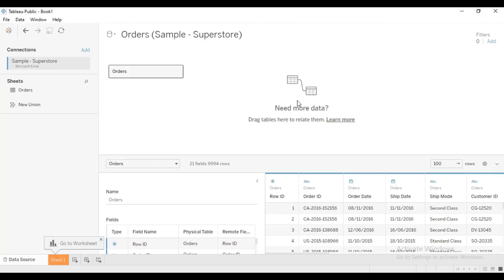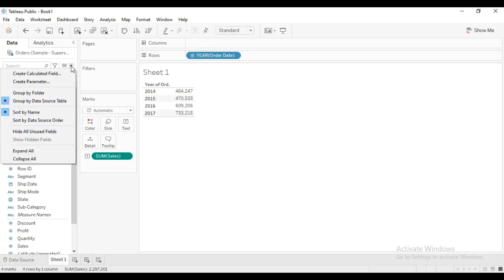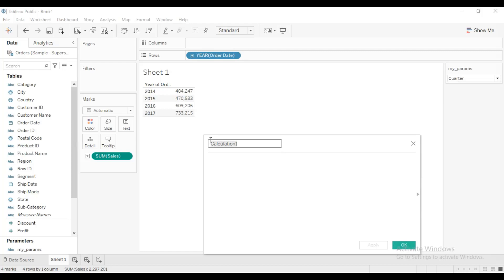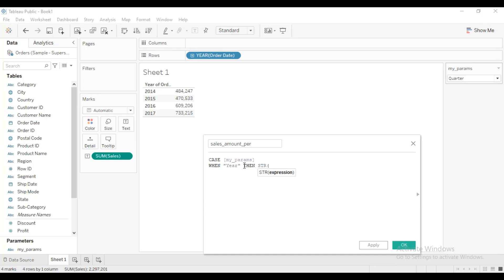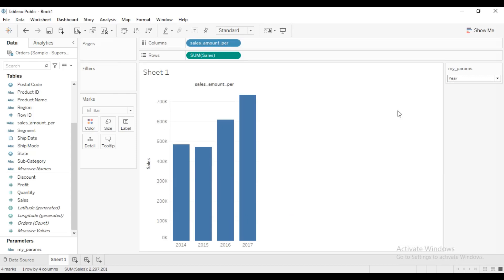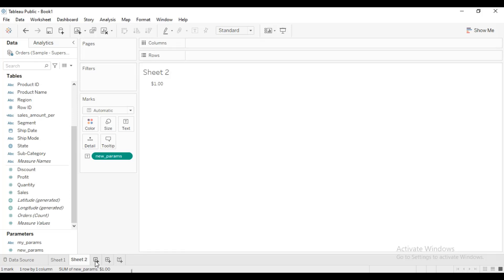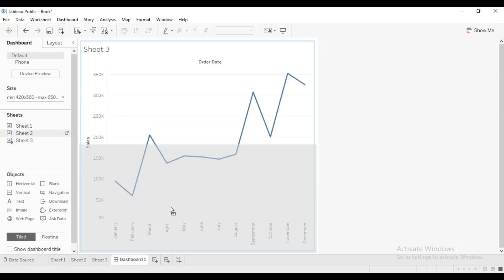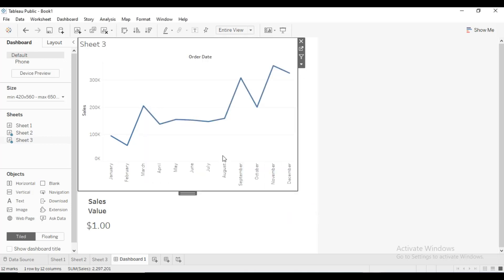How to Create Parameter and Parameter Actions in Tableau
A parameter in Tableau is a workbook variable such as a number, date, or string that can replace a constant value in a calculation, filter, or reference line.
This video explains how you can create parameter and parameter actions in Tableau.